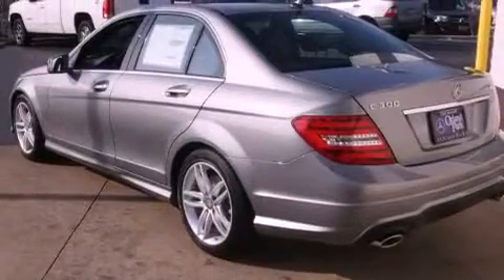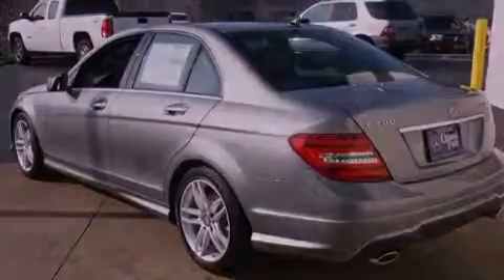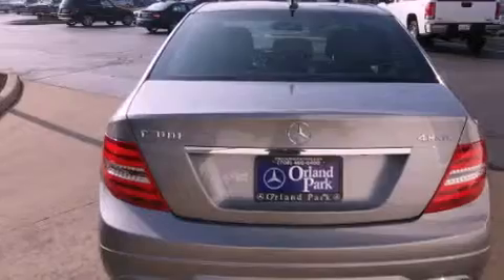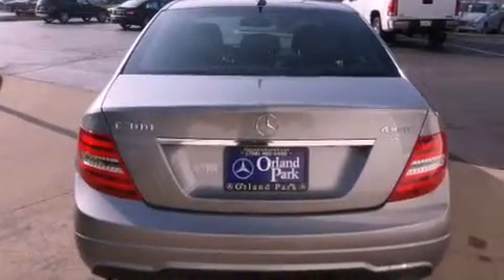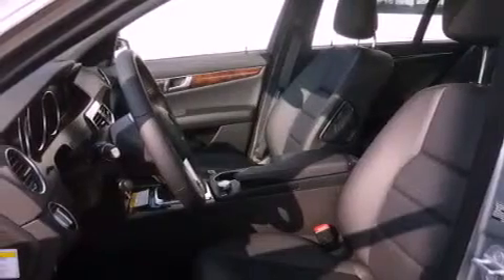2013 Mercedes-Benz C Class Palos Hills IL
Year : 2013
 Make : Mercedes-Benz
 Model : C Class
 Engine : 3.5
 Trans . : 7 Speed
 Exterior : Silver
 Miles : 9
 Interior : Black
 Stock : MT5111

 2013 Mercedes-Benz C Class Orland Park IL